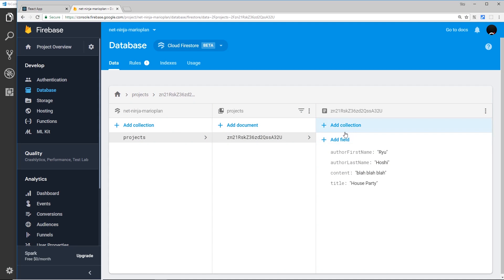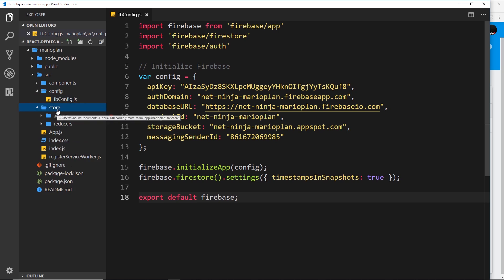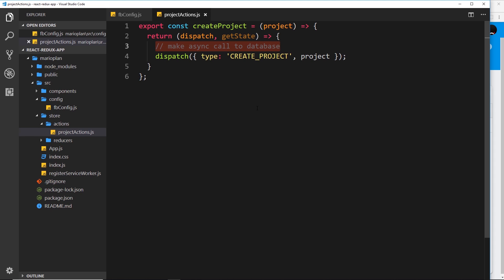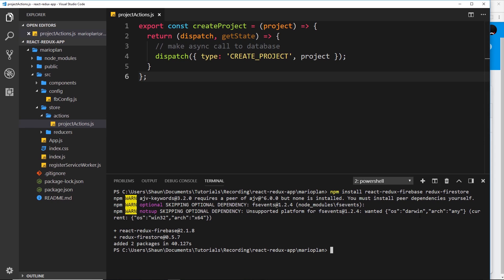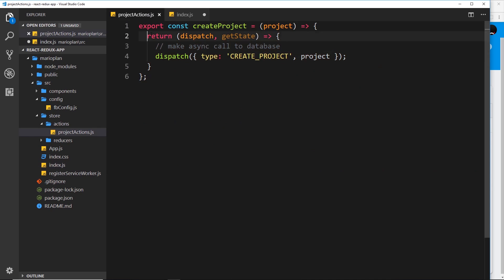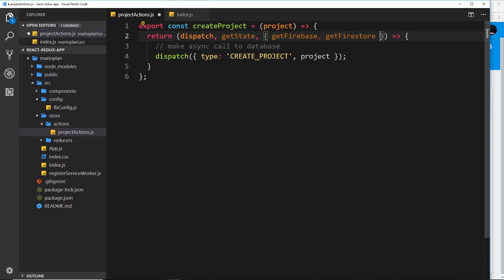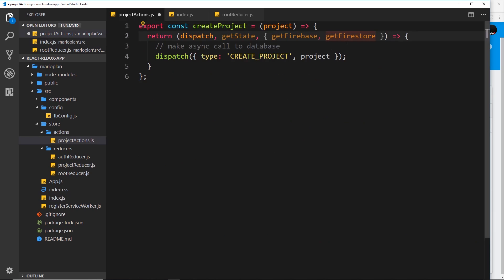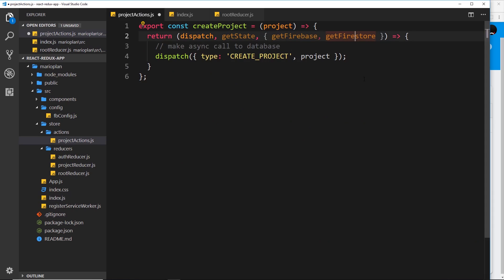React, Redux & Firebase App Tutorial #17 - Connecting Redux to Firebase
Hey gang, in this React, Redux & Firebase tutorial we'll use a couple of third-party packages to connect to Firebase and Firestore from Redux.